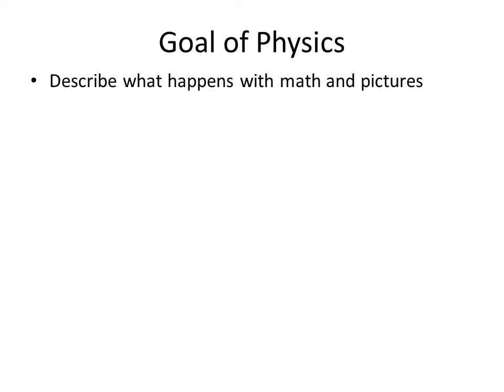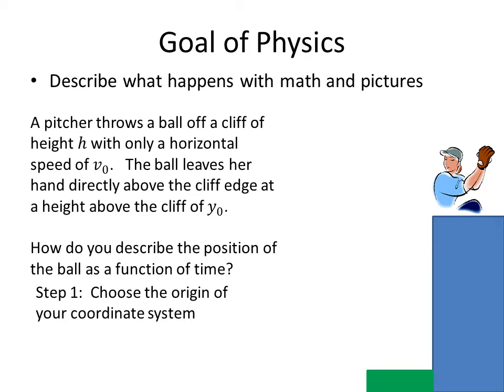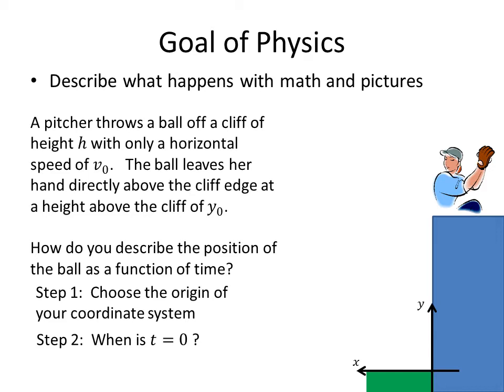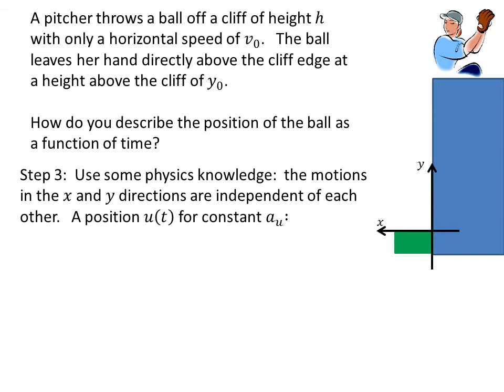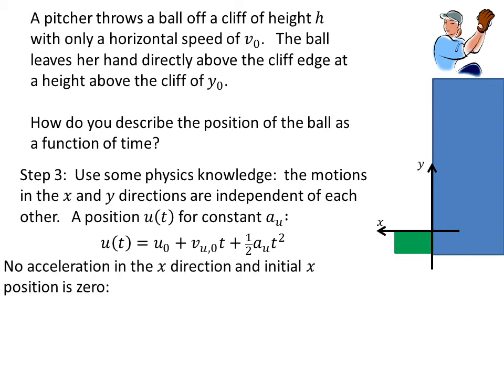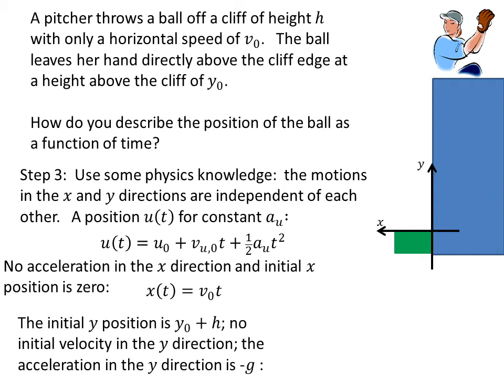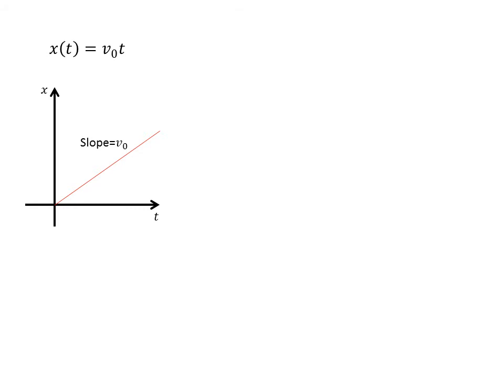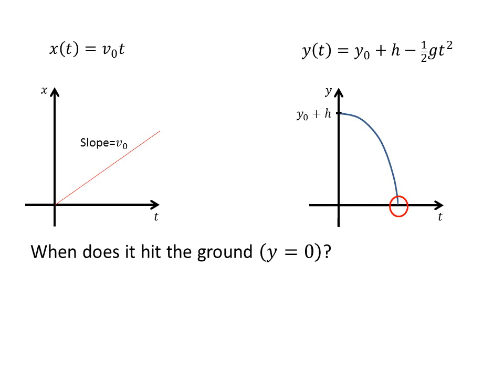Physics and Graphs v3